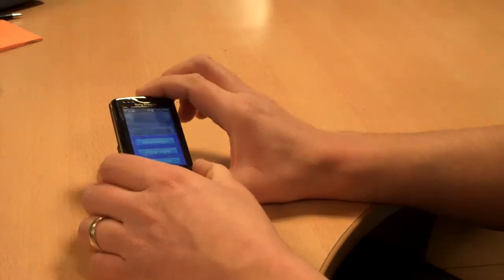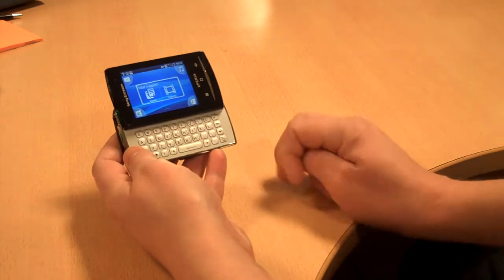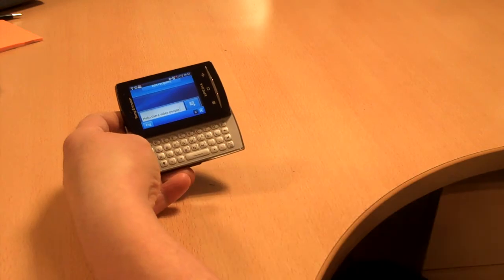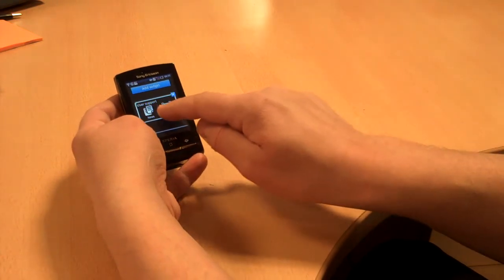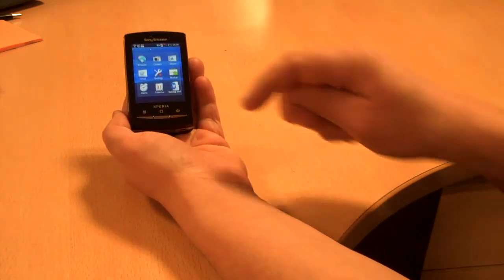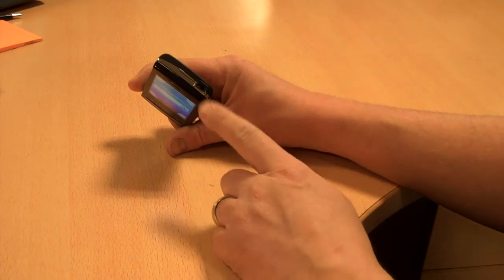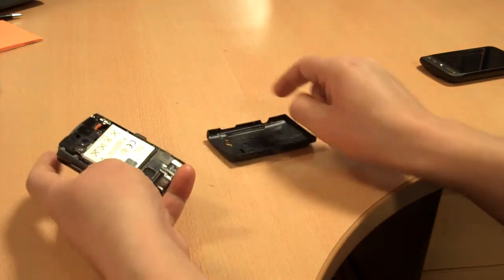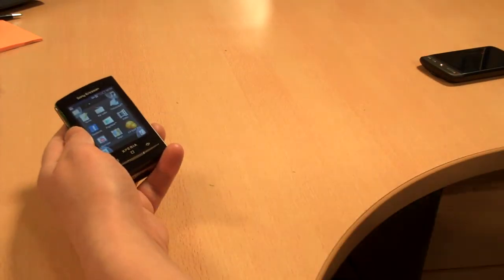Sony Ericsson Xperia X10 Mini Pro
The tiny QWERTY Android device from Sony Ericsson. Here we take a closer look at the device - more to come on coolsmartphone.com soon